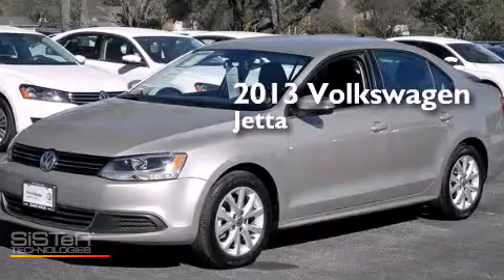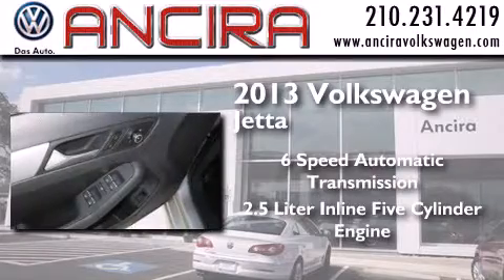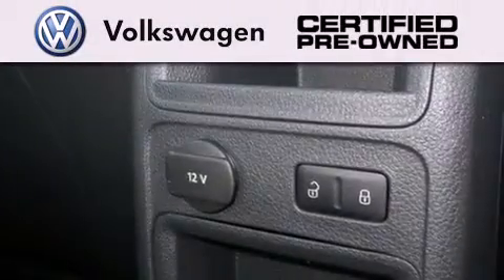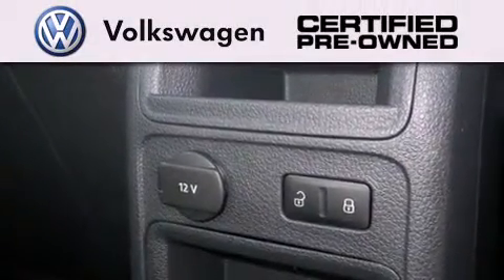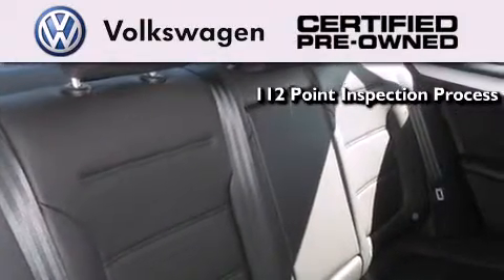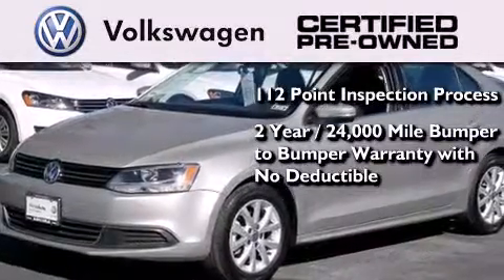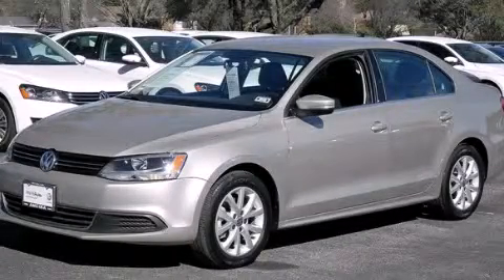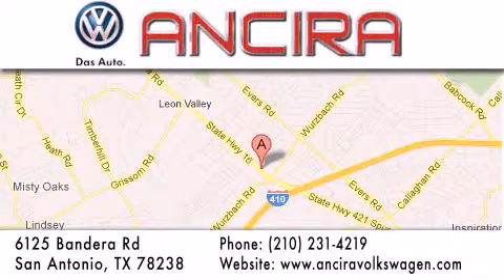Used 2013 Volkswagen Jetta San Antonio TX for sale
Used 2013 Volkswagen Jetta San Antonio, TX for sale. Year : 2013 Make : Volkswagen Model : Jetta Engine : 2.5L 5 cyls Trans . : Automatic 6-Speed Exterior : Moonrock Silver Metallic Miles : 4,846 Interior : Titan Black w/V-Tex Leatherette Seat Trim Stock : V270502 Ancira Volkswagen 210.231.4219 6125 Bandera Road San Antonio , TX 78238